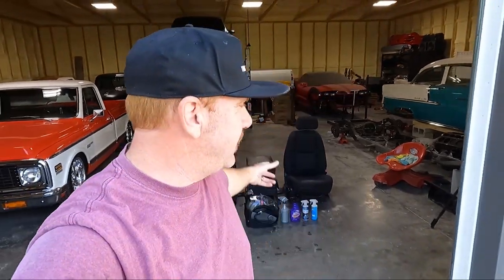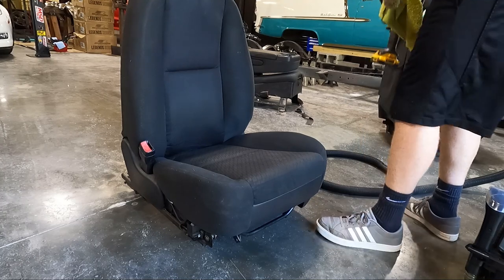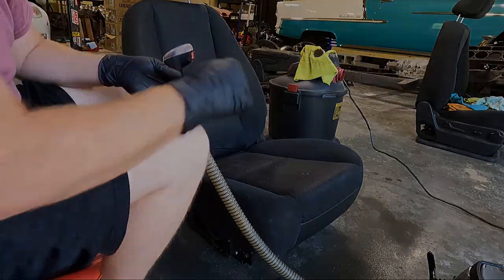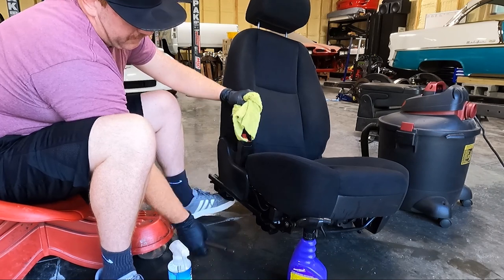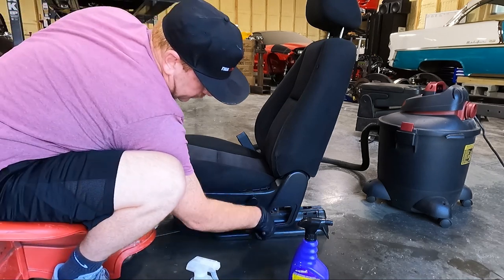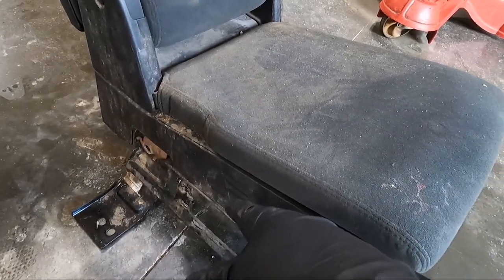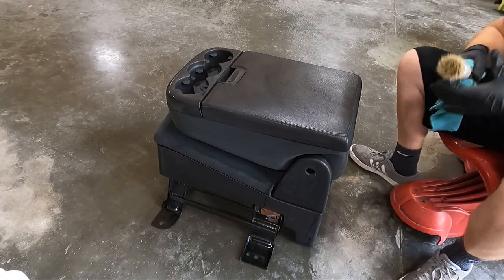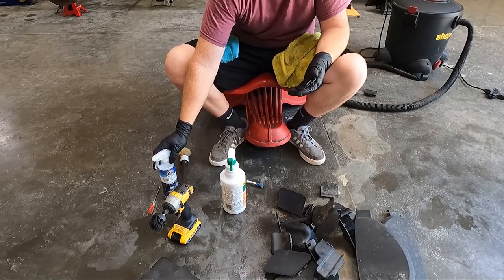Cleaning New Seats and Console for The Slammed NNBS GMC Sierra (They were NASTY!)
Tools Used
Spot Bot Extractor
Power Clean
Drill Brushes
Microfiber Towels
Detail Brushes
Chemical Guys Interior Cleaner
Chemical Guys Silk Shine

Other Parts Used on This Truck
Lowering Kit
C Notch
Helper Bags
New Shackles x 2
Sway Bar Endlinks
Driver Side Upper A Arm
Passenger Side Upper A Arm
Driver Side Lower A Arm
Passenger Side Lower A Arm
Wheel Bearing and Hub Assembly
Tie Rod Ends x 2
TPMS Sensors
Lug Nuts
Replacement GM Tumbler/Ignition Lock Cylinder
Mirrors Used
Door Handles
LED Interior Light Bulbs
Lens for Upper Console
Short Antenna
Trim Panel with Vent and D.I.C. Opening
D.I.C. Switch(Buttons)
Mirror Caps
Door Hinge Driver
Door Hinge Passenger
Driver Side Door Lock Actuator
Passenger Side Door Lock Actuator
Driver Side Headlight Housing
Passenger Side Headlight Housing
LED Headlight Bulbs
LED Fog Light Bulbs
LED Side Marker 194
New Valance
New Clips for Radiator Close Out
Bed Rail Caps
Tailgate Protector
Driver Side Taillight
Passenger Side Taillight
Reverse Bulbs
Fuel Pump Used

In this video we continue the NNBS Slammed Sierra Makeover. I bought a set of used seats out of a 2012 Tahoe. I also bought the better style center console to swap into the NNBS GMC Silverado. These seats are power and we will explain the process of installing in another video. In This video I want to show you how to clean the seats. This is how I approach cleaning seats before installing them. It does take some time but is worth it in the end. I think using the spotbot extractor is really the best way to clean seats. The nnbs console was in terrible shape and nasty. If you are looking for a video on how to clean you seats this is a must watch. A few cheap supplies and you can get the same results. Hit the Comments and let me know what you think.

Gopro Hero 9
Video editing
Photo editing